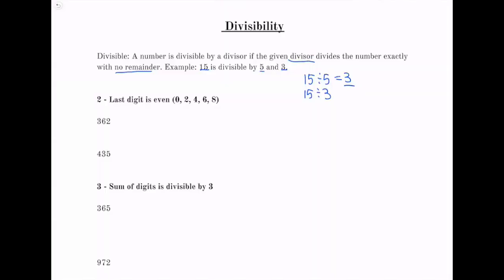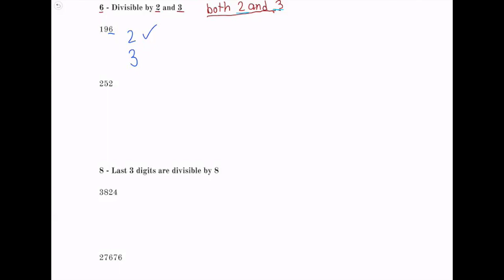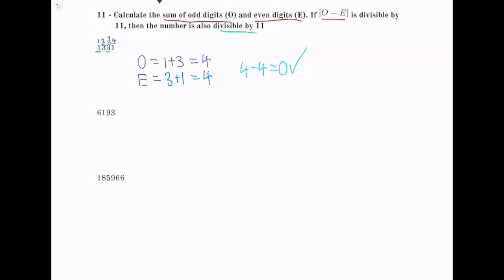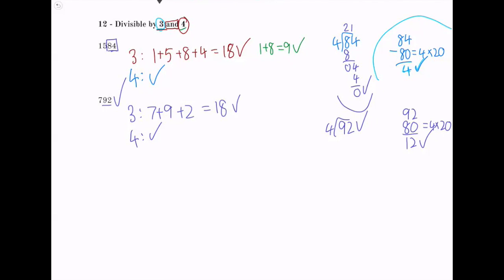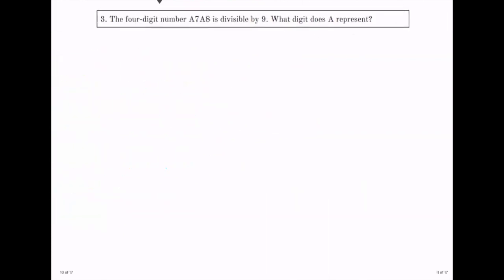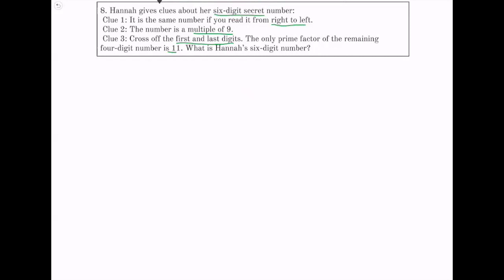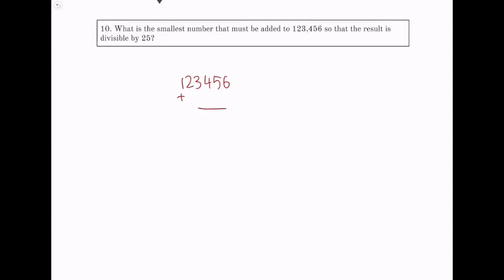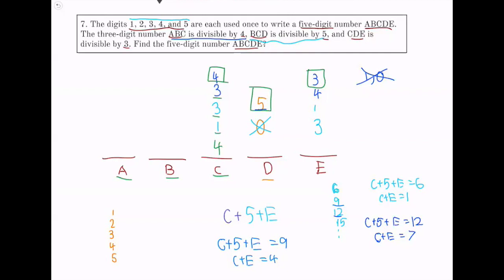Math Olympiad for Elementary and Middle Schools (MOEMS) Preparation Class 1 - Divisibility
In this Math Olympiad (MOEMS) preparation class, we covered divisibility rules and many tricky MOEMS divisibility problems involving them!